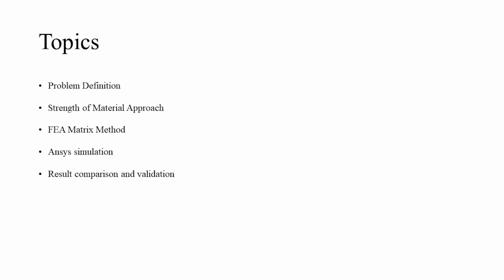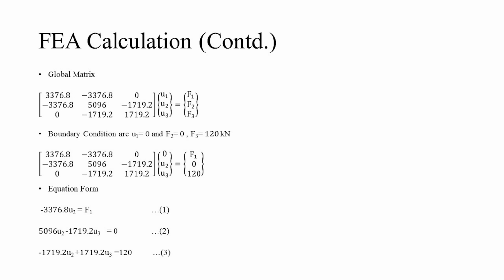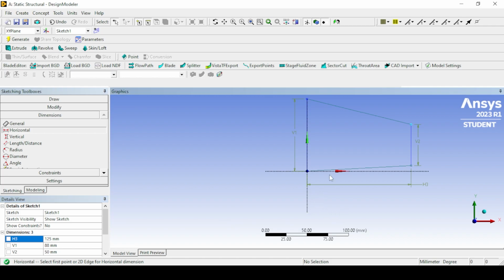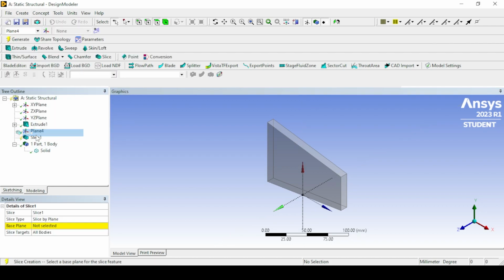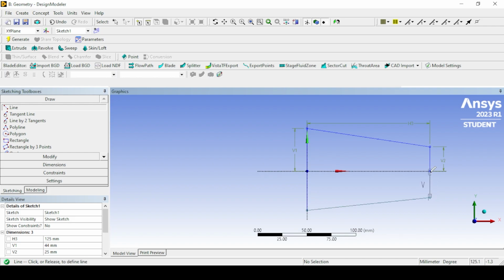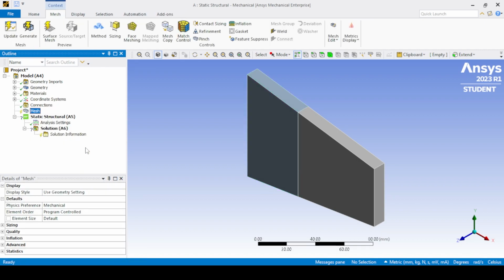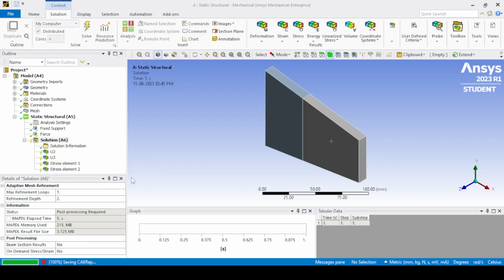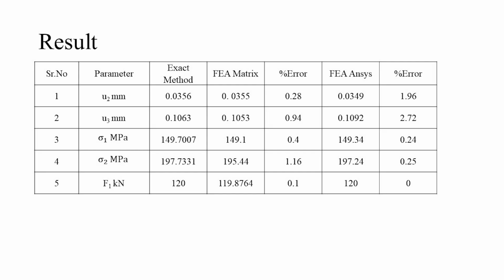FEA of a Taper Bar subjected to Axial load using Ansys Workbench (Validation)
In this video we employ mathematical modelling through Finite Element Analysis (FEA) and the Strength of Materials approach will be used for validation and analysis of a taper bar.

Using ANSYS software, we explore the stress distribution, and deformation through 3D solid modelling to gain insights into FEA and ANSYS simulation.
The results obtained from simulating the 3D solid model will be compared against analytical results.
This analysis is perfect example for engineering students and professionals seeking to enhance their understanding of FEA.
Thus more importantly students will know what exactly happens in background of commercial tools like ANSYS and how mathematics plays vital role in understanding nature.

0:00 Introduction and Topics covered
0:33 Problem definition
0:52 Strength of Materials approach
1:23 FEA Matrix approach
2:13 Ansys Geometry
7:58 Ansys Simulation
11:19 Results
11:42 Did you think about this?, References and Thank you